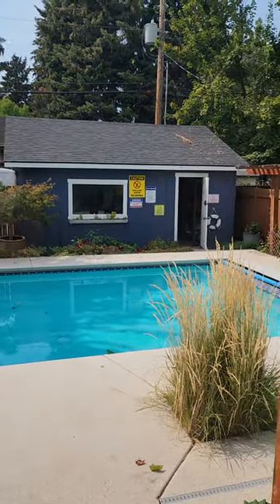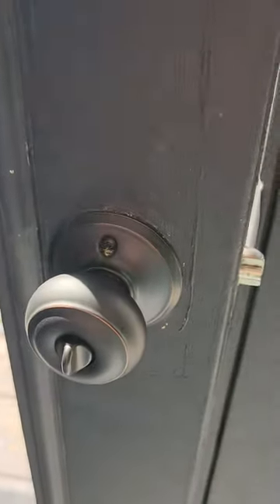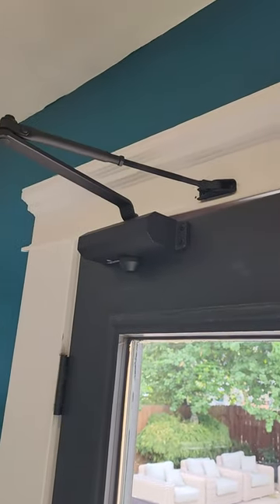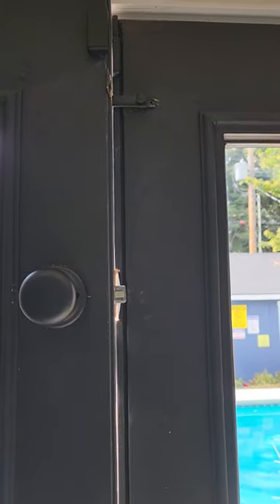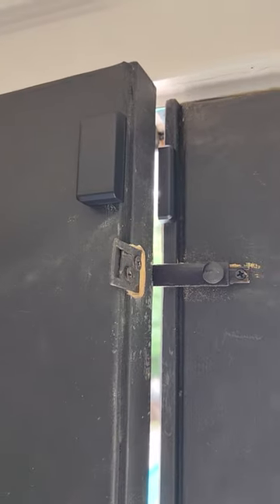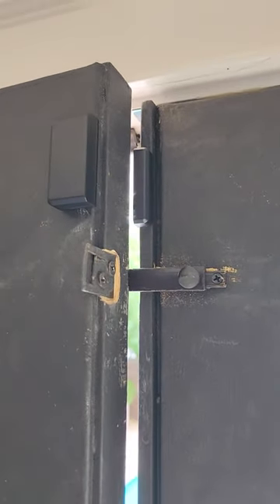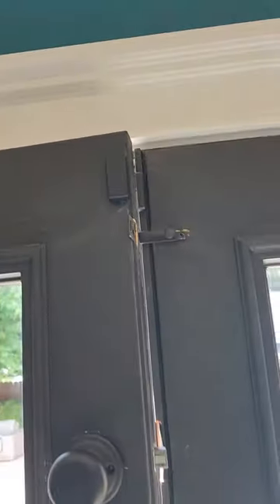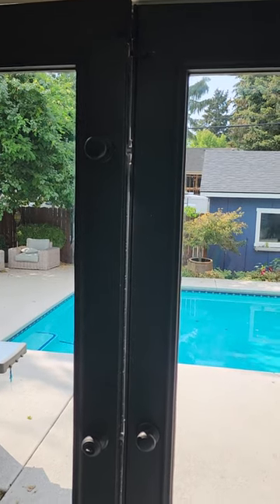The Gatsby: Safety Barrier to Pool Access Tutorial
Safety is our number one priority,  please watch this tutorial to learn about the safety measures that we have put in place to protect children and high risk individuals.   We also realize that not guests will be these safety measures,  so we provide some tips to help bypass these barriers.